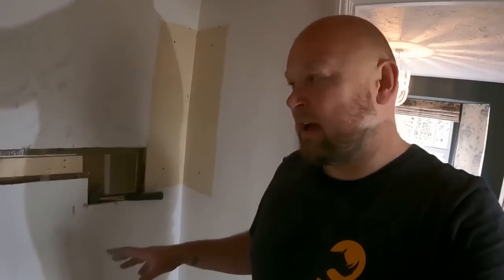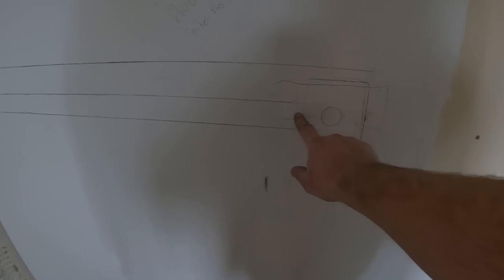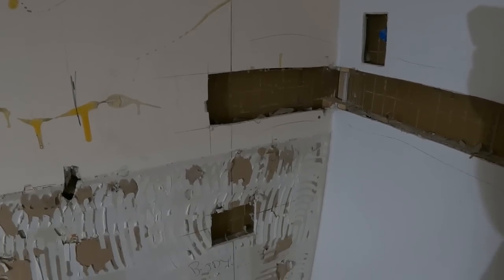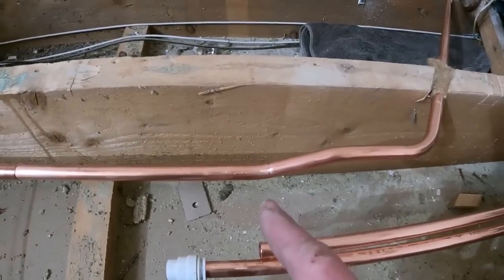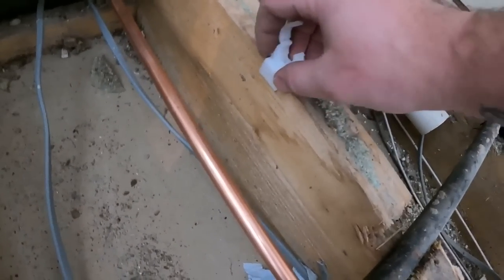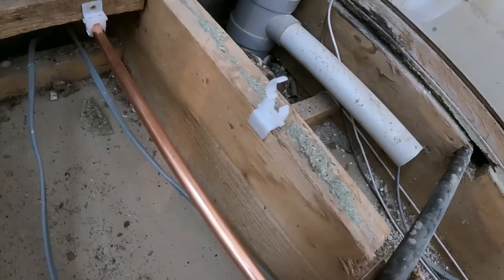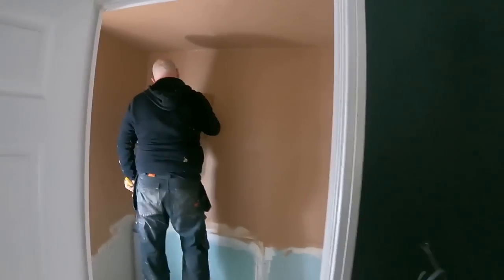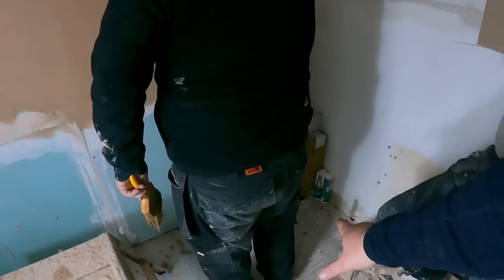SHOWER TRAY PROBLEM… why I REFUSED to fit it | Bathroom renovation Part 3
Shower tray problem on this bathroom renovation, and why i am refusing to fit it. shower tray fitting can be tricky at the best of times, and thats when the tray itself is ok!!!
The issues keep coming on this bathroom but we are getting somewhere with it. slowly but surly

Some bathrooms and shower rooms are straight forward and yet others really do push you to the point of not enjoying the fitting of it.